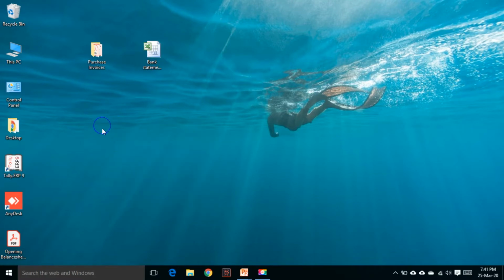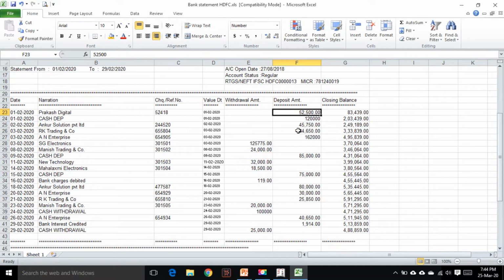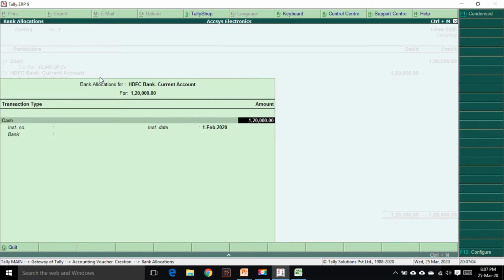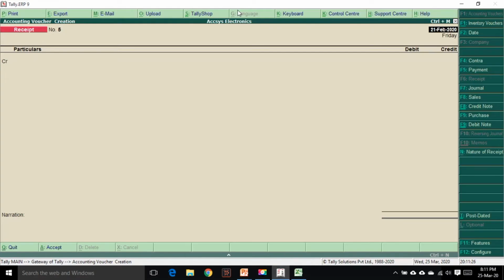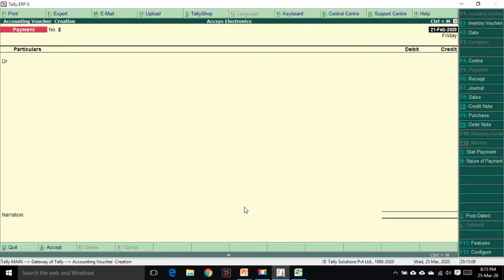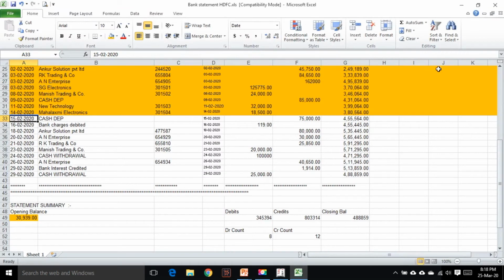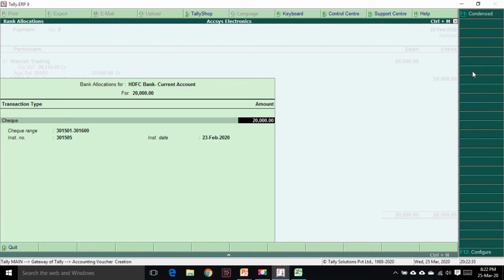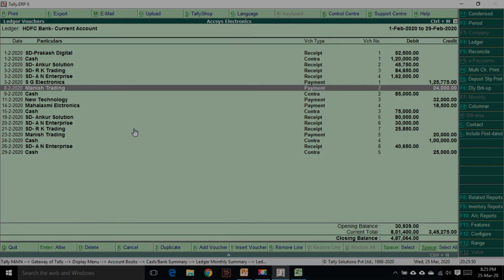Bank Receipts, Payment & Contra Entry